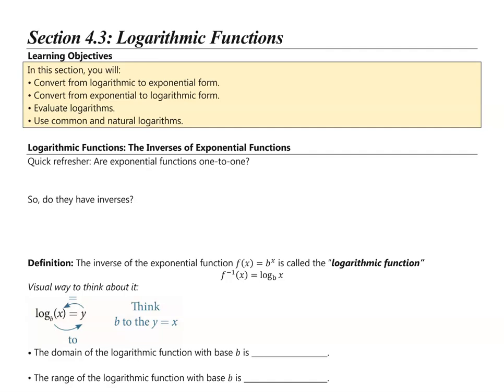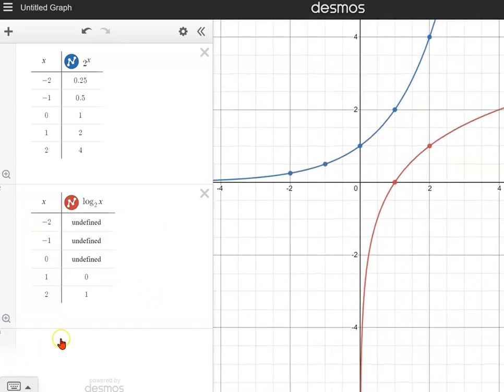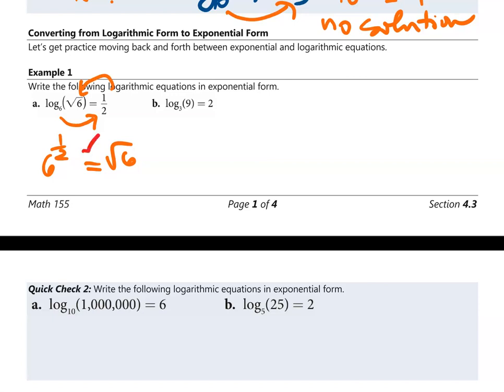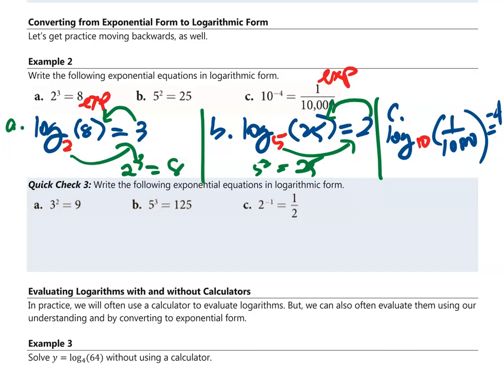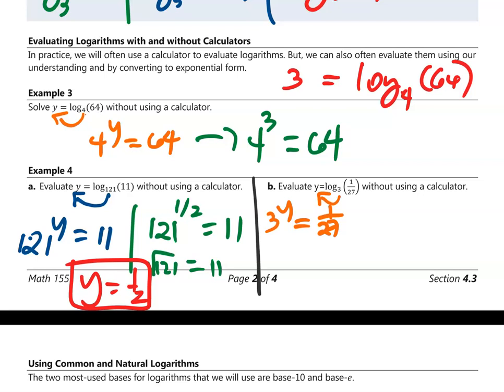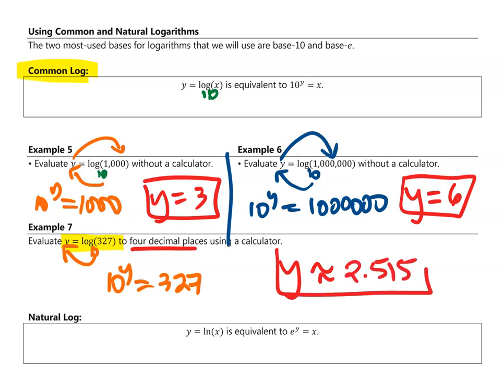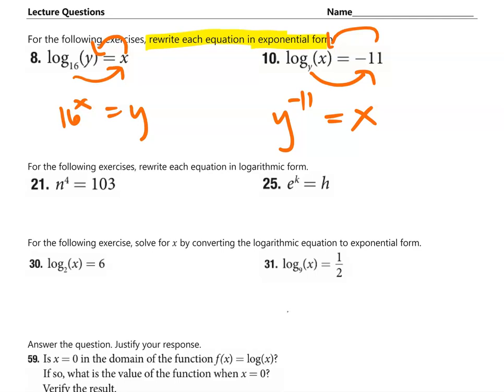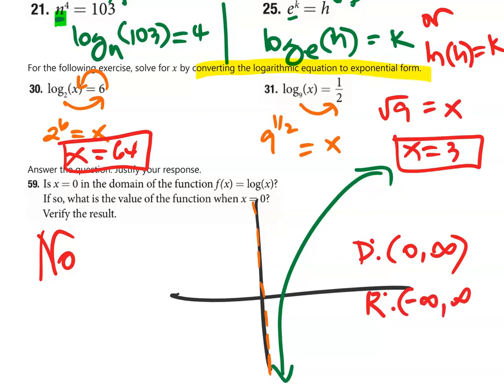4.3 Logarithmic Functions